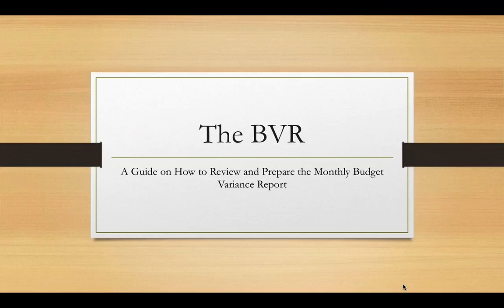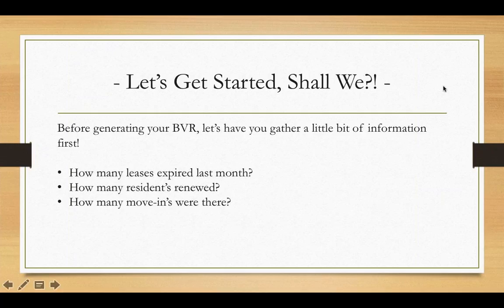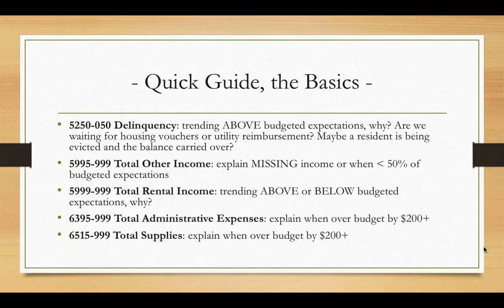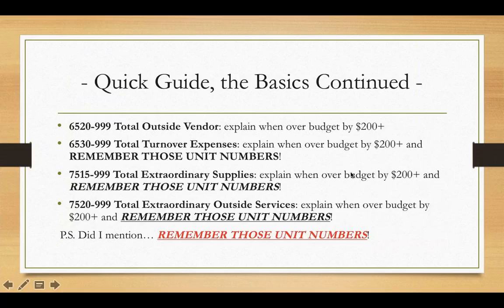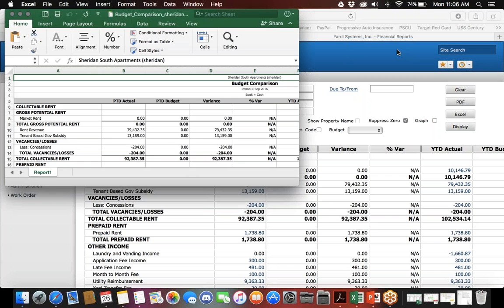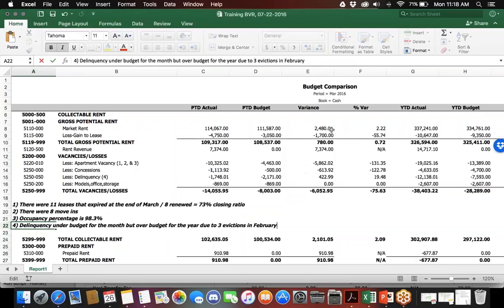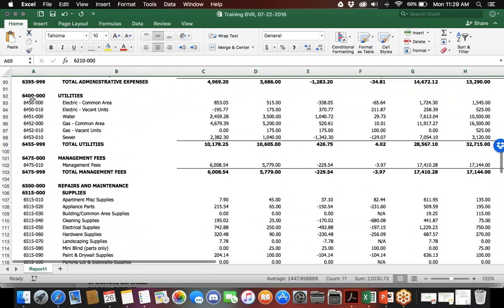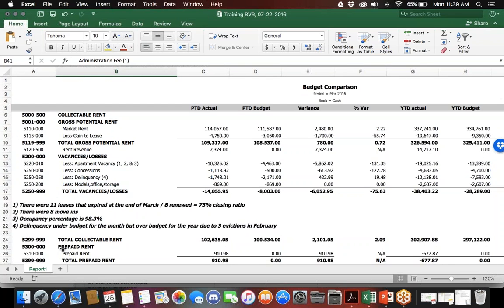Webinar Monday: Budget Variance Report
The Budget Variance Report is critical to helping the Property Manager, Regional Manager, Executive Officers, Principle Owner, and Investors gauge how the asset is performing in the competitive Metro Denver Marketplace and thriving under current financial demands. More commonly known as the BVR, this report will help to determine what areas of onsite management may benefit from a reevaluation of financial allocations, as well as forecasting community-wide special projects and capital improvement expenditures. In short, the BVR genuinely helps one to understand the financial component associated with the management of a profit producing asset.

Because this report is reviewed on a monthly basis, we encourage you to contact your Regional Manager or the Talent Acquisition and Marketing Specialist with any questions you may have. Remember, we're here to help you SUCCEED!